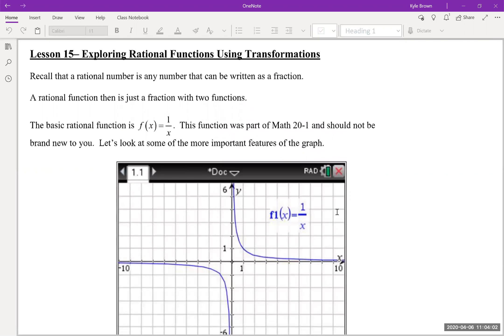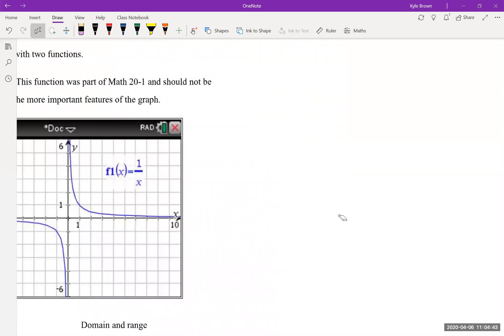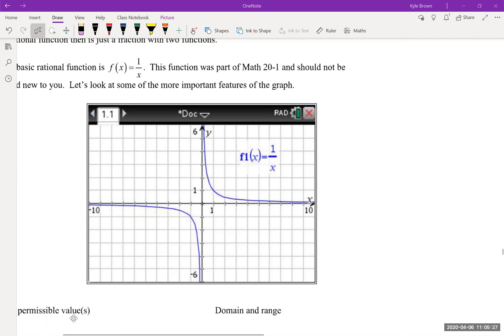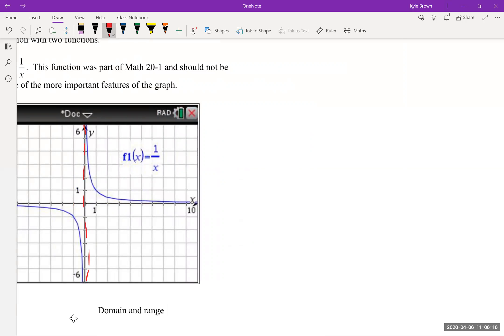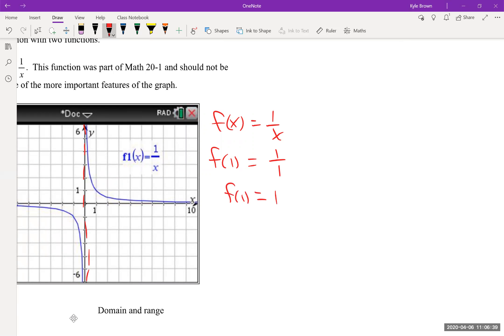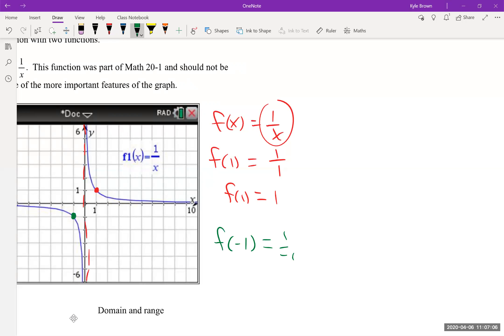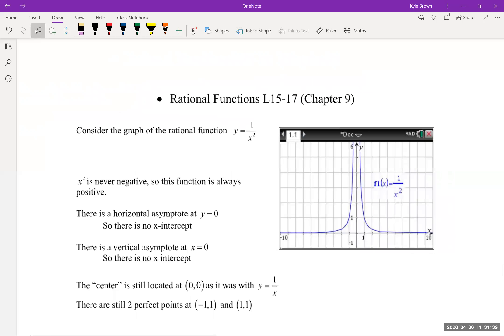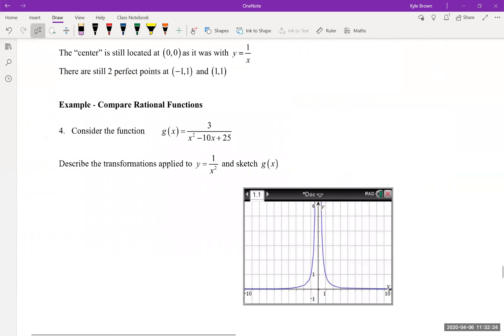Lesson 15 - Rational Funtions Transformations